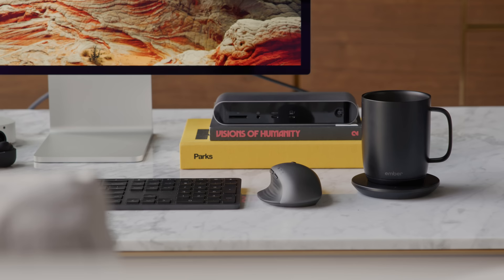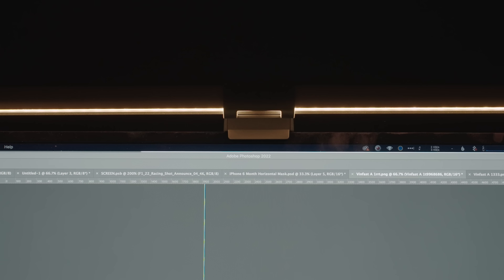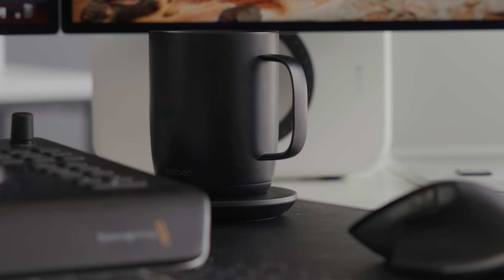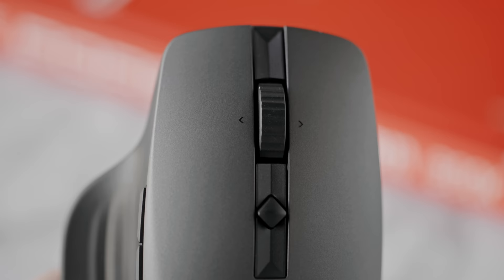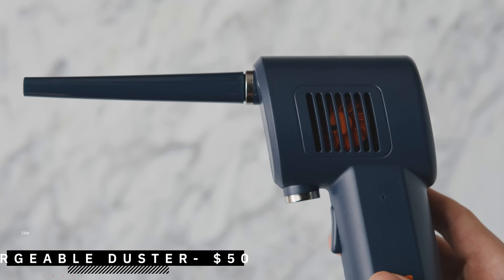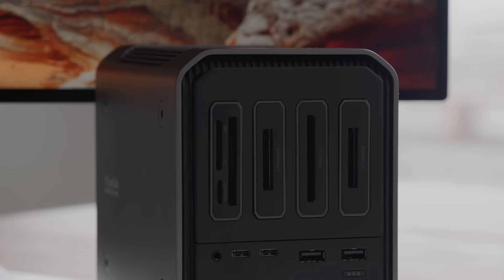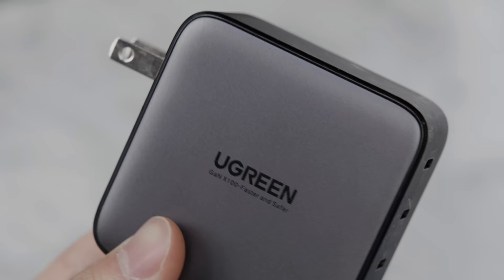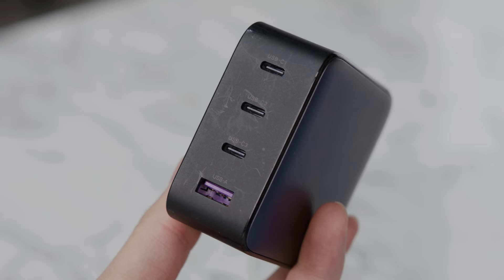Top 10 Desk Setup Tech & Workspace Accessories (2022)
BenQ Screenbar Halo LED Monitor Light
Sony WF-1000XM4 Noise Canceling Truly Wireless Earbuds
Whoosh! Screen Cleaner
SanDisk Pro Dock Card Station
Belkin Thunderbolt 4 Dock Pro
Bluelounge Sumo Cable Holder
Releasable Cable Ties
Ember Smart Heated Mug
Air Duster

Intro - 0:00
BenQ Screenbar Halo Monitor LED - 1:49
Philips Hue Go RGB Light - 3:49
Ember Smart Heated Mug - 5:09
HP Creator Peripherals - 6:17
IKEA Leather Desk Mat - 8:31
Releasable Cable Ties - 9:27
Bluelounge Sumo Cable Holder - 10:06
Air Duster - 10:39
Whoosh! Screen Cleaner - 11:37
SanDisk Pro Dock - 12:20
Sony Truly Wireless Earbuds - 13:48
Shure MV7 Microphone - 15:44
UGREEN 100W Charger - 17:29
Outro - 18:29